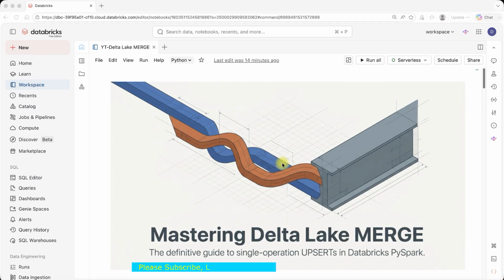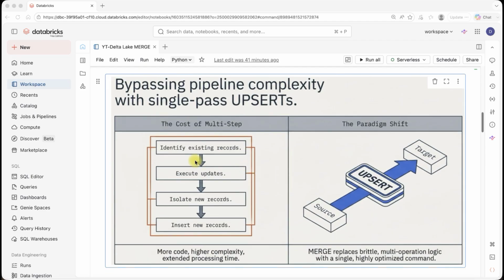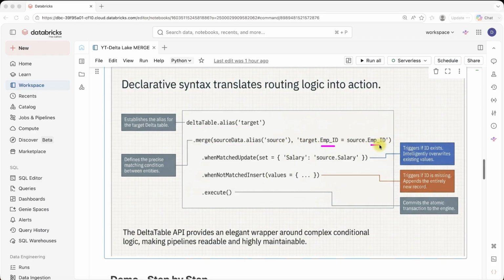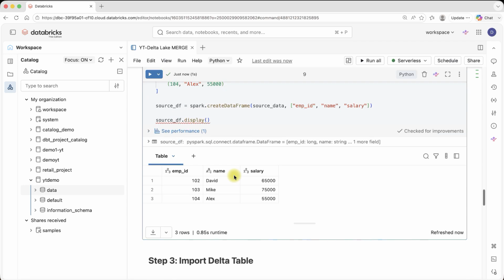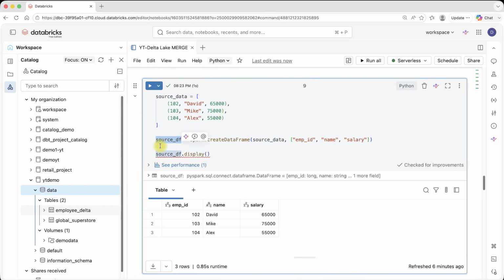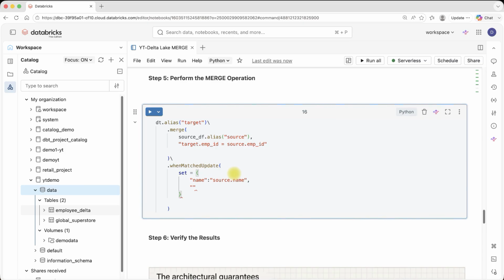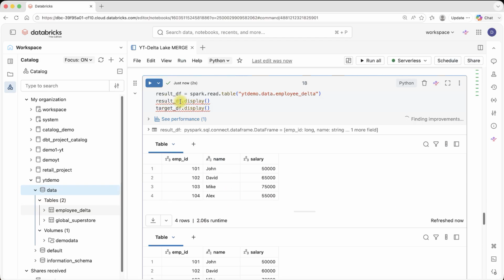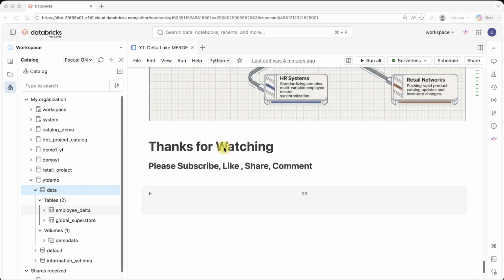Stop Overcomplicating Upserts! Master Delta Table MERGE in PySpark ⚡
Master the PySpark Delta Table MERGE operation in Databricks! In this step-by-step tutorial, you'll learn how to perform efficient UPSERT operations (Updates and Inserts) in a single command, optimize your ETL pipelines, and manage CDC/SCD Type 1 data like a pro.

🚀 What you will learn in this session:

What is the MERGE operation & why do we need it?

How MERGE works internally under the hood.

A complete, line-by-line Databricks PySpark Demo.

Real-world use cases (SCD Type 1, CDC, Dimension Sync).